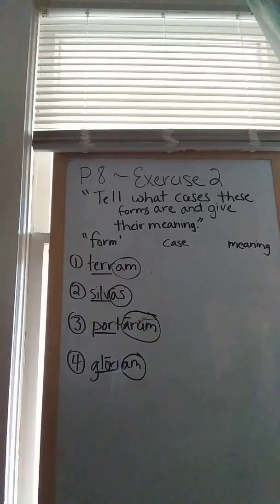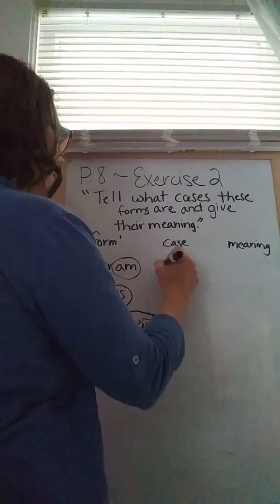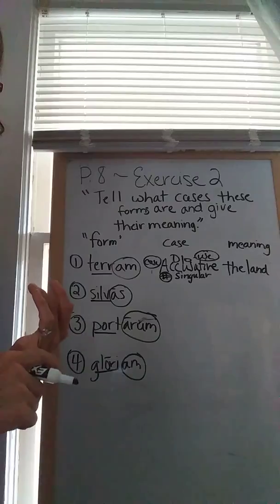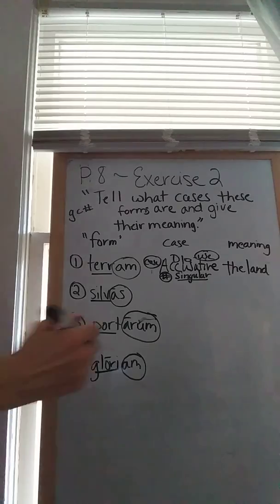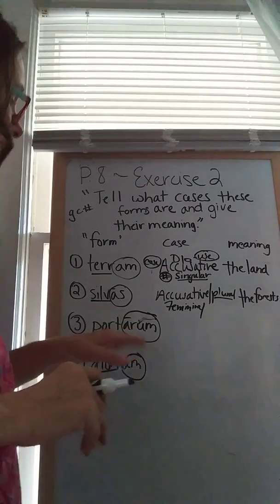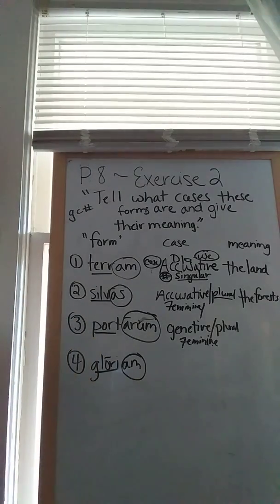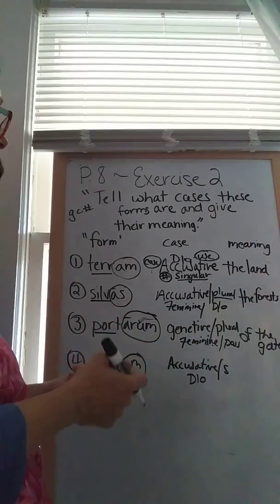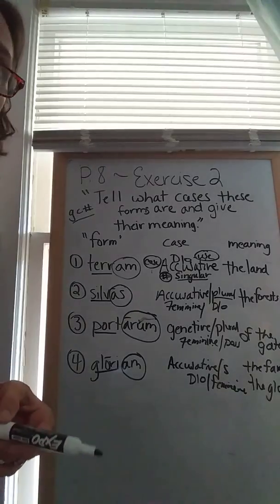Review Declension 1 cases forms, and meanings Exercise 2